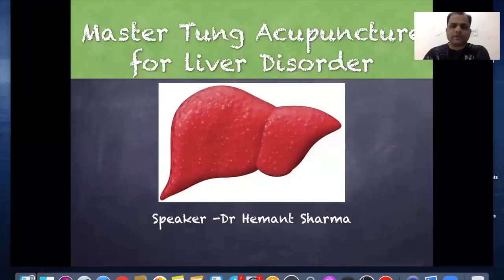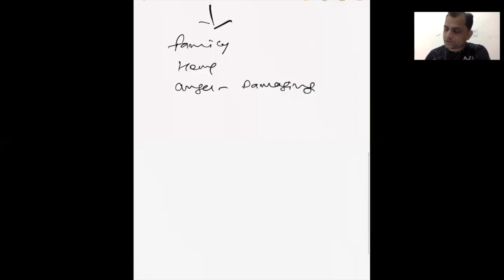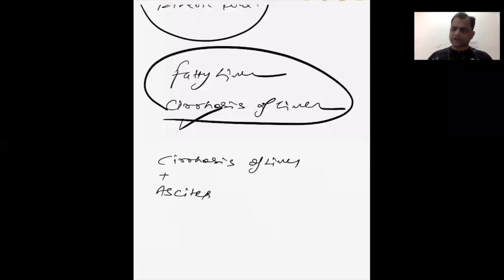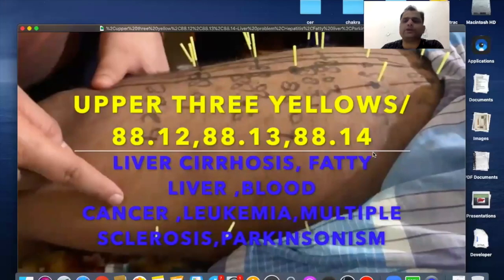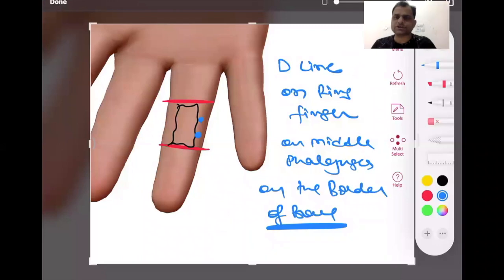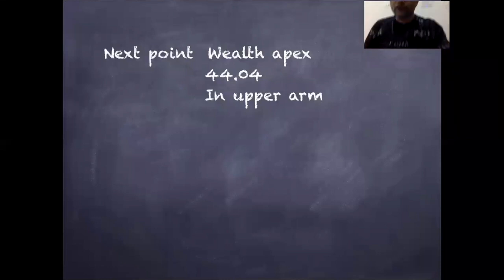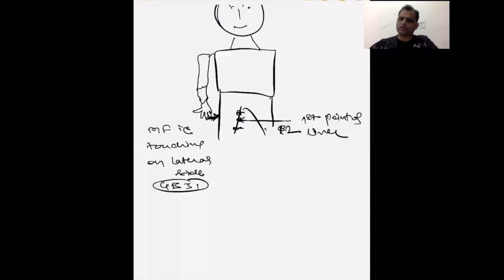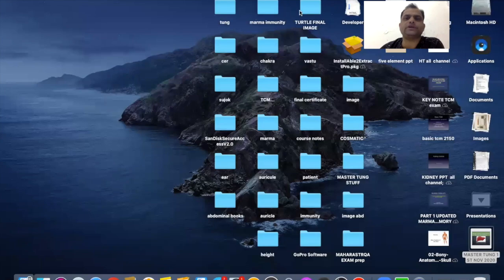WORKSHOP 4 MASTER TUNG ACUPUNCTURE FOR LIVER DISORDER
This video is about WORKSHOP 4 MASTER TUNG ACUPUNCTURE FOR LIVER DISORDER